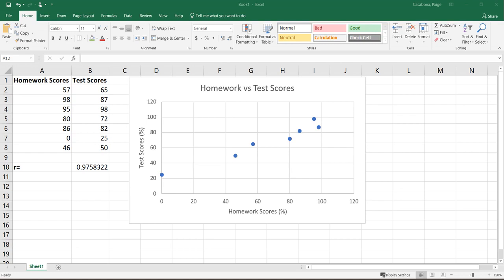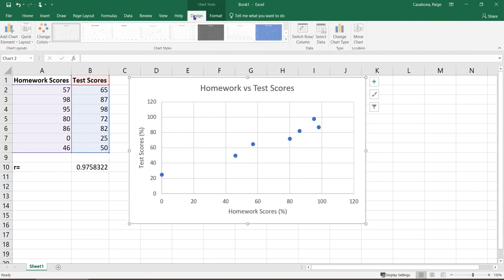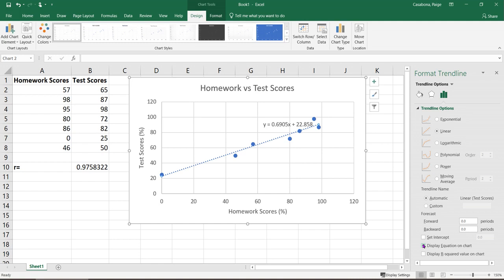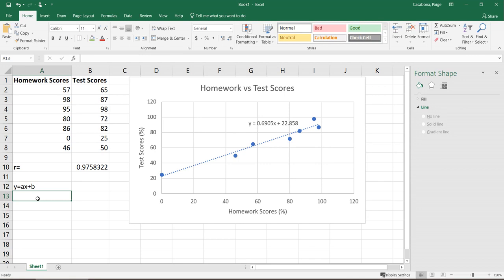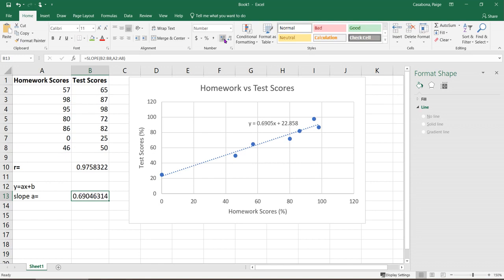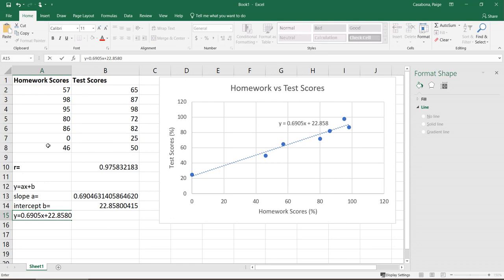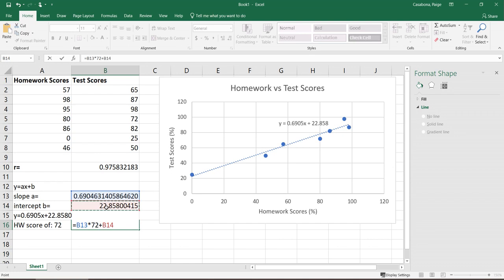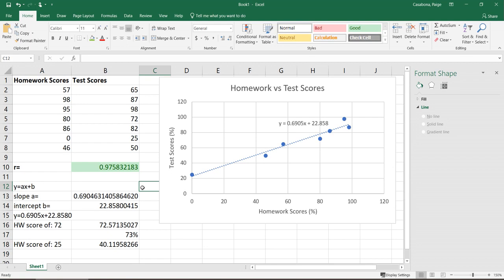Regression Lines - Excel 2019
Get the equation of the least squares regression line (line of best fit) for your data set using Excel.